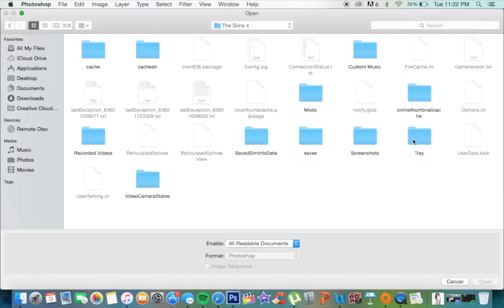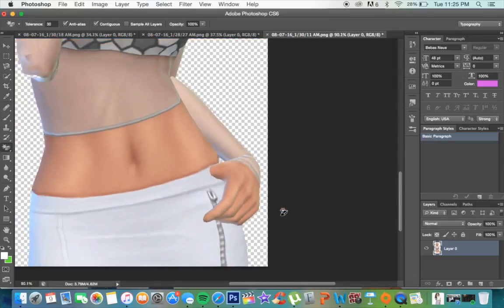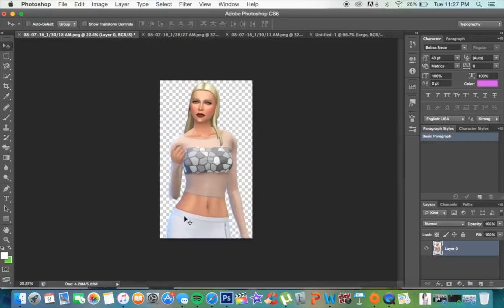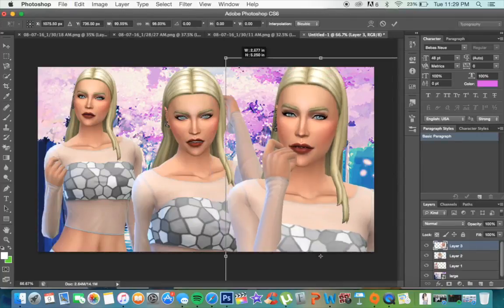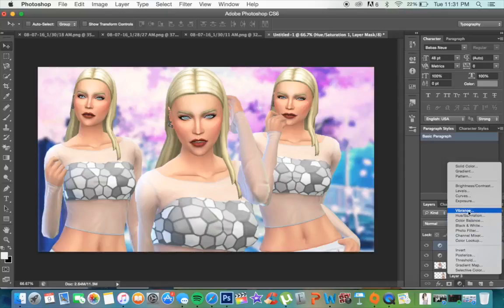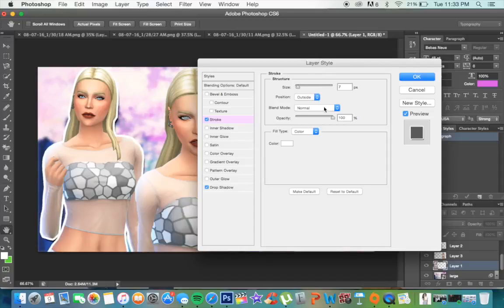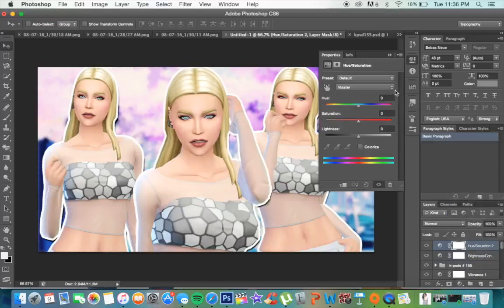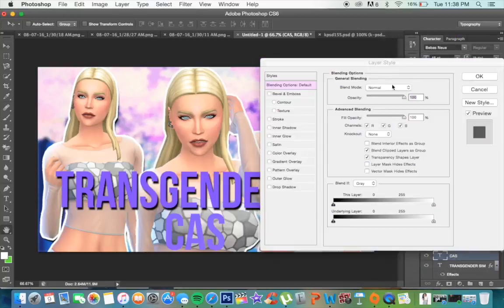TRANS SIM CAS THUMBNAIL TUTORIAL || HelloSimmer